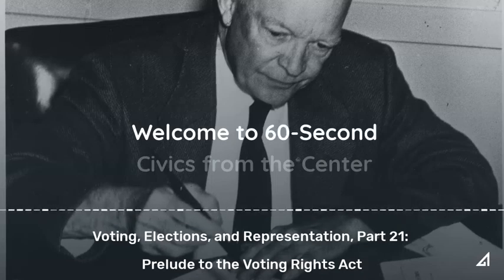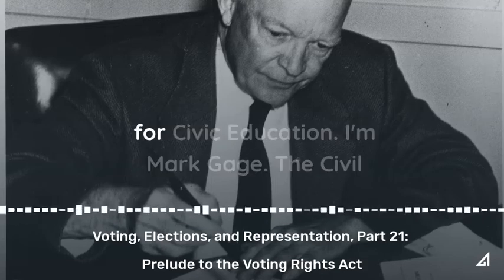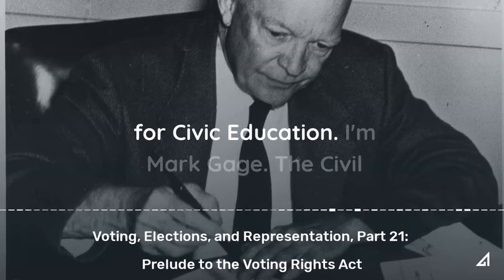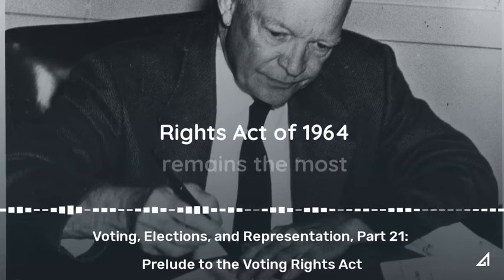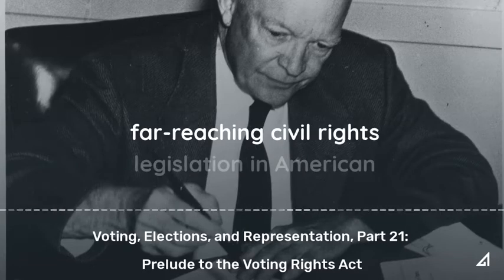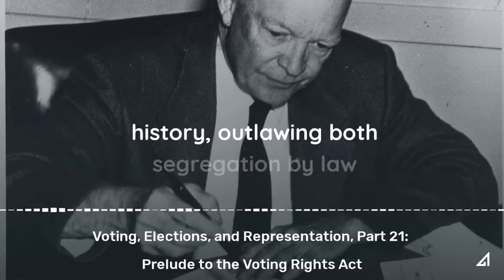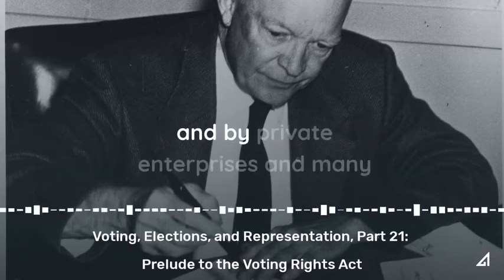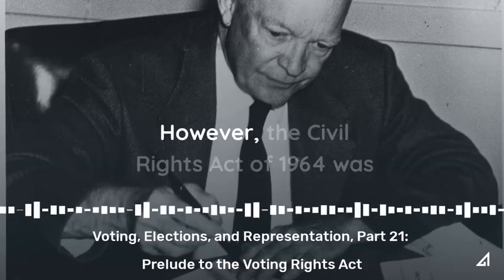Voting, Elections, and Representation, Part 21: Prelude to the Voting Rights Act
Both the Civil Rights Act of 1957 and the Civil Rights Act of 1960 were meant to eliminate interference with the right to vote. Both of the acts paved the way for the Civil Rights Act of 1964 and the Voting Rights Act of 1965.

60-Second Civics, Episode 4140: October 21, 2020

Image: "Photograph of President Dwight D. Eisenhower Signing the Civil Rights Act of 1957 (H.R. 6127) in His Office at the Naval Base in Newport, Rhode Island," National Archives and Records Administration/Wikimedia Commons